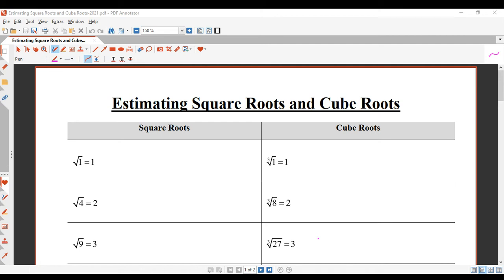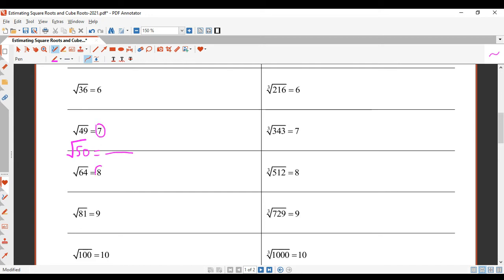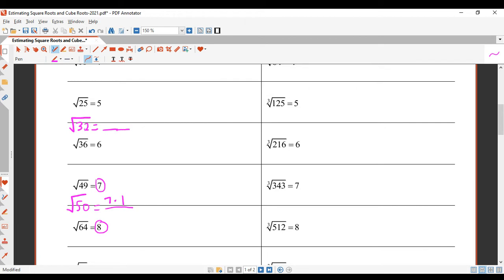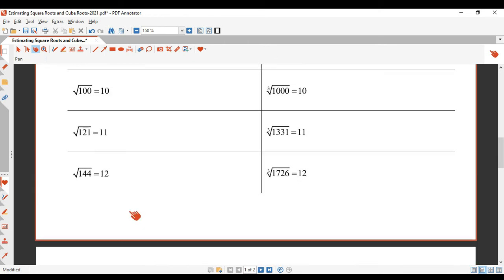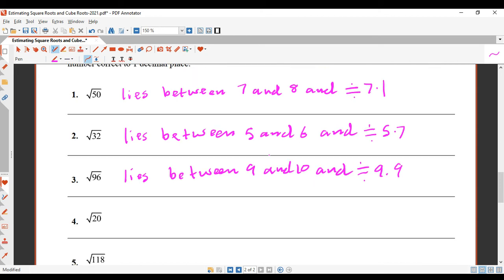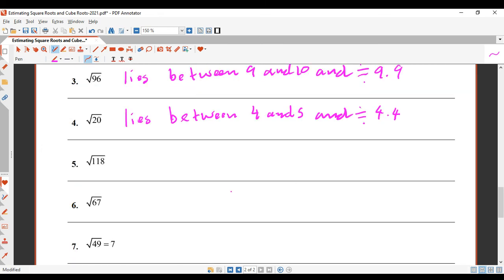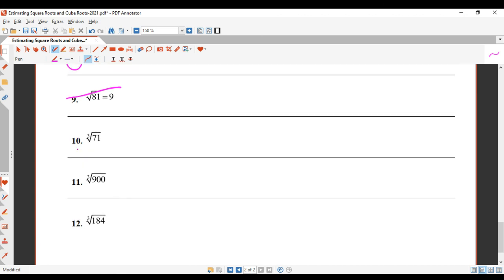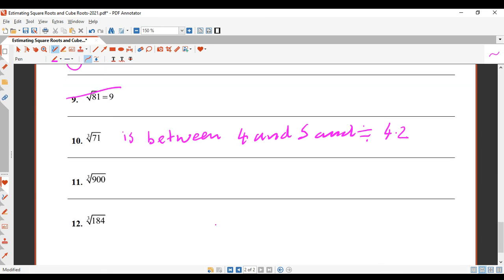Estimating Square Roots and Cube Roots